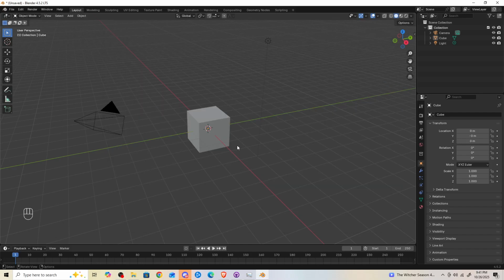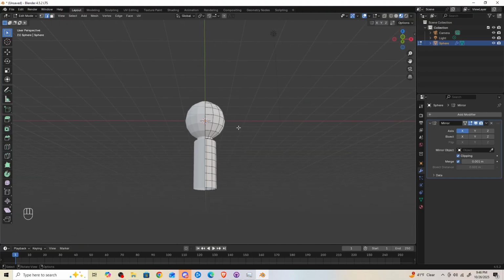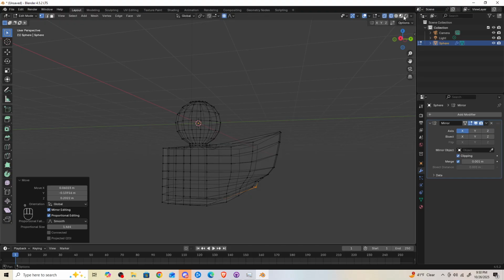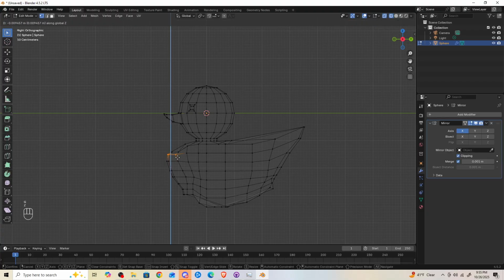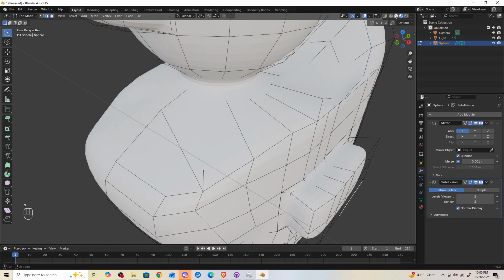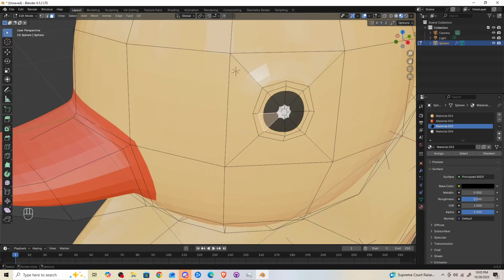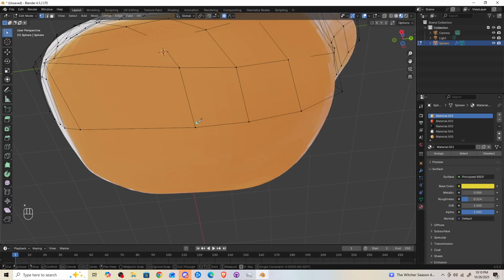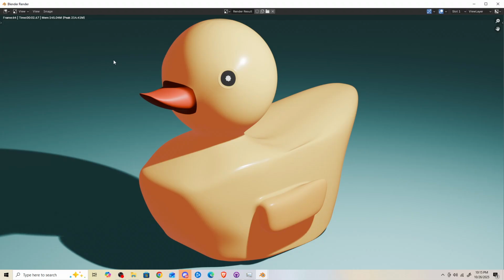Daily Model: Rubber Duck